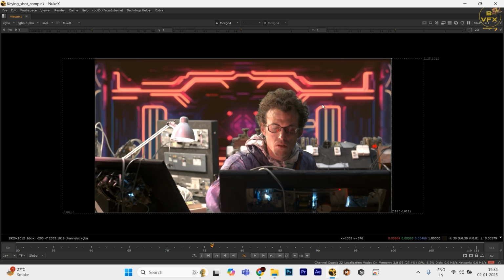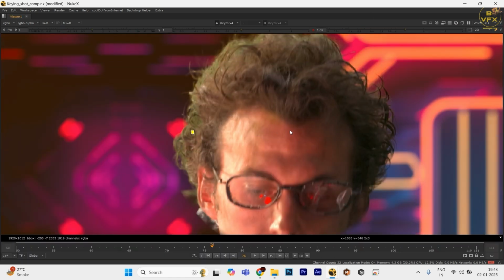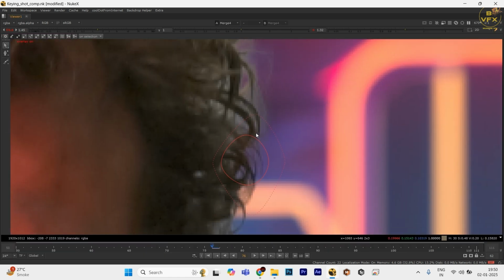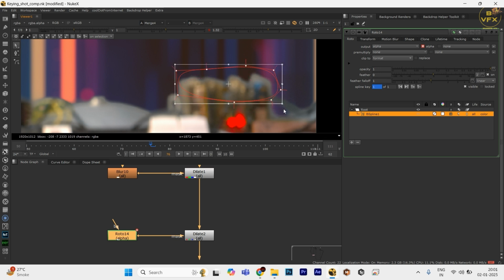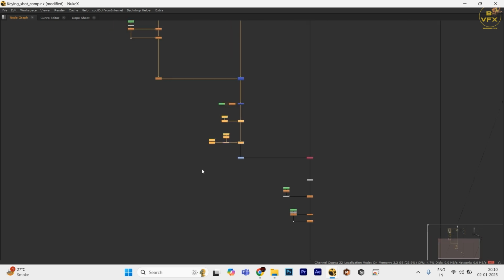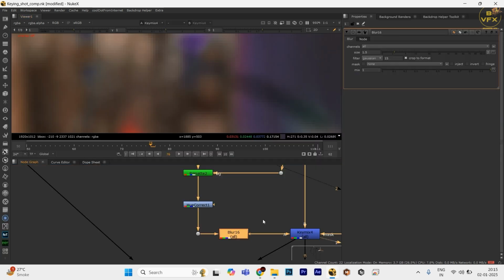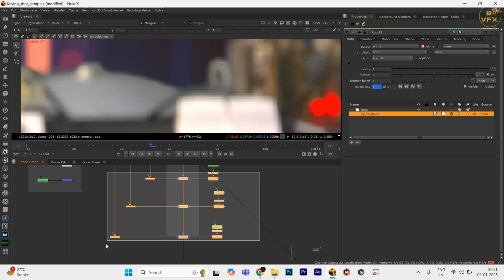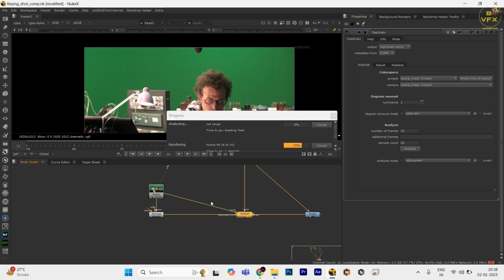Advance Keying series part 3 | Recovering hair details using Soft Keying techniques| BAJRANGI VFX